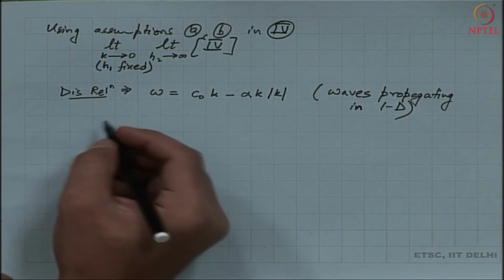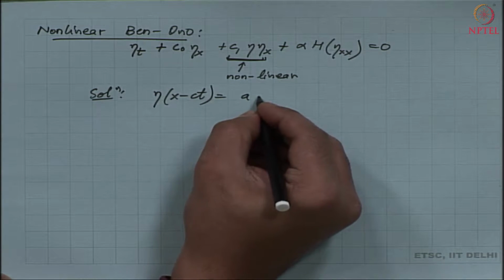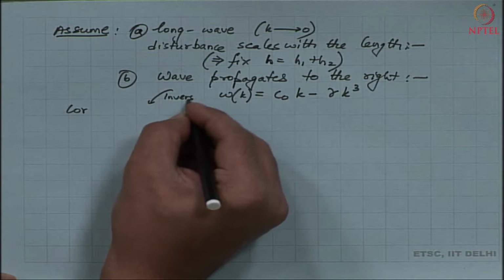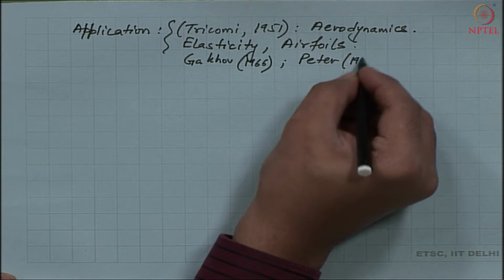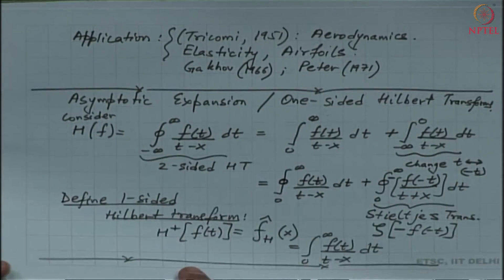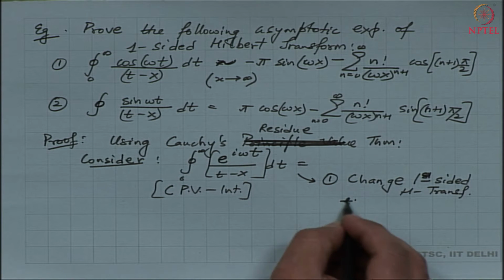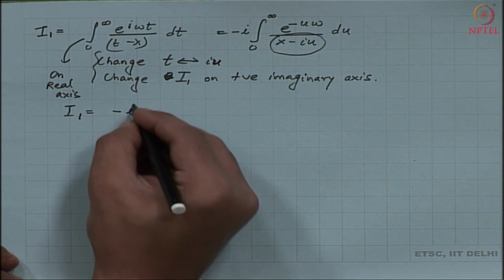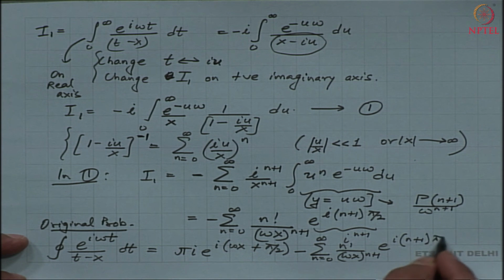Lecture 12: Applications of Hilbert Transfroms, Introduction to Stieltjes Transform - Part 2